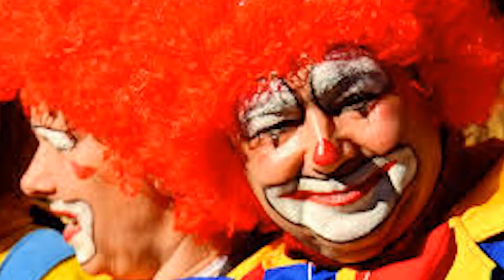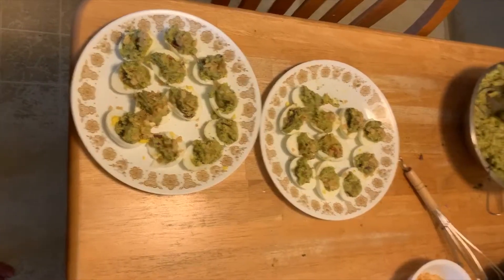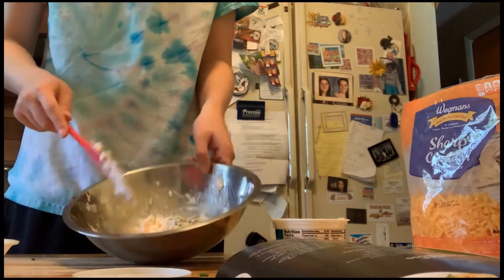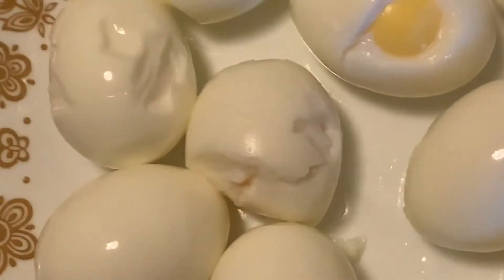dennis’s deviled eggstravaganza ☆ from Tasty’s Latest & Greatest Cookbook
This is the first episode of me attempting to cook every recipe from Tasty’s latest & greatest cookbook, in a series I’d like to call ☆cook the book☆ (is that dumb?). I’m not very good at cooking but by the end of the cookbook I hope I’m at least a tiny bit better than when I first started. Thank you so much! I am so thankful for all of you!!!

Sign up and join Robinhood to trade stocks commission free using my link!